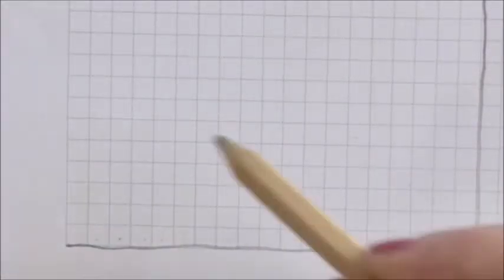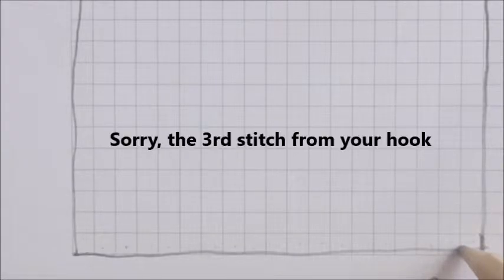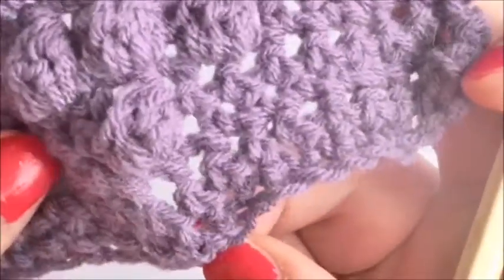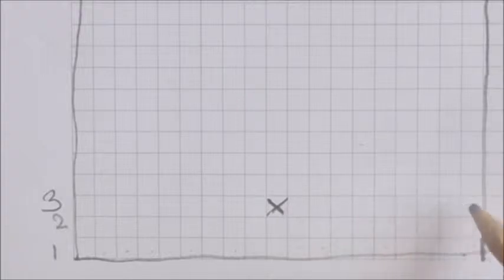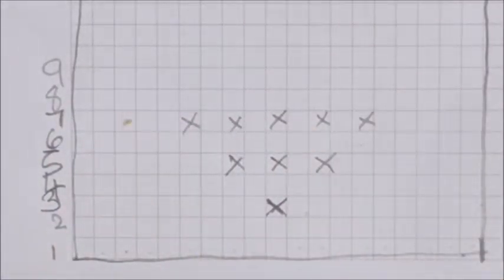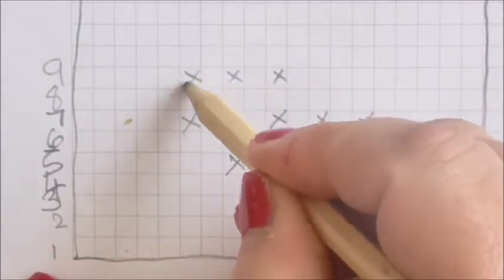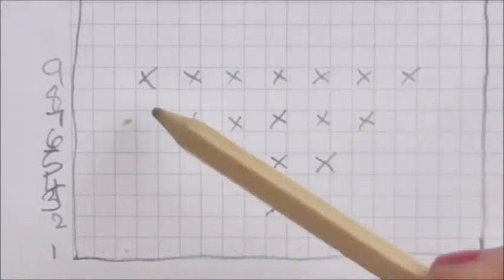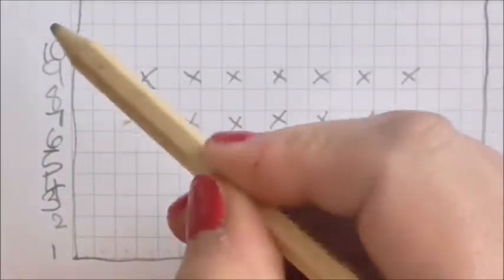Easy How To Plot Out Bobble Stitch Positions On Crocheted Squares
Join me as I quickly show you how to plot out a design in bobble stitches on a square of crochet. Great for making interesting blankets and throws or for cushions which is what I'm making with the heart square which I map out in this video.